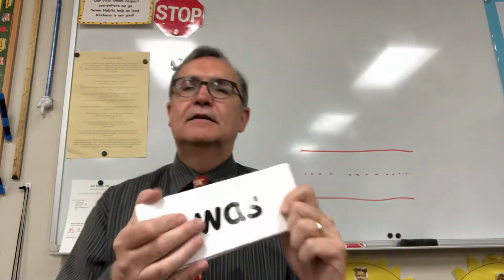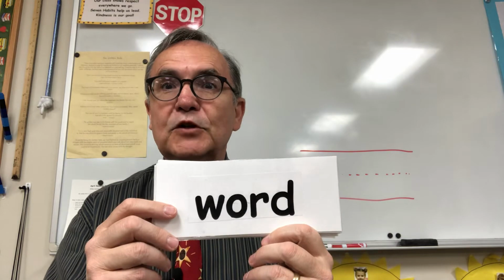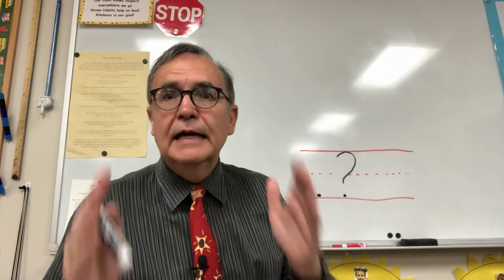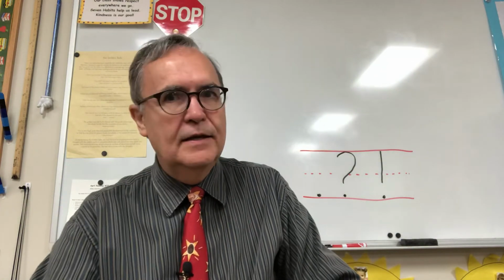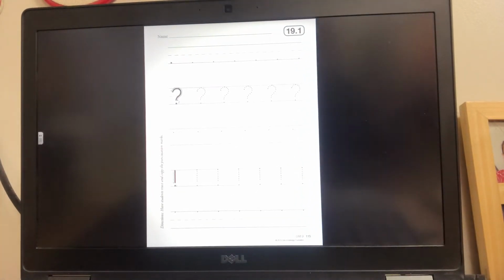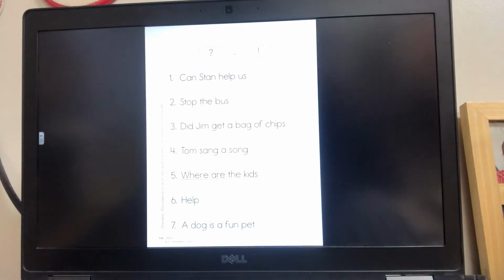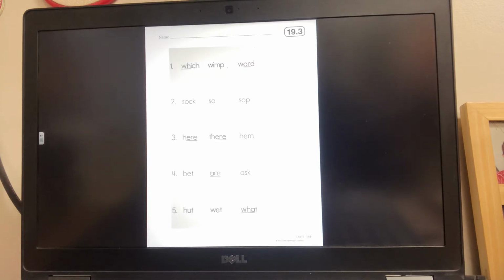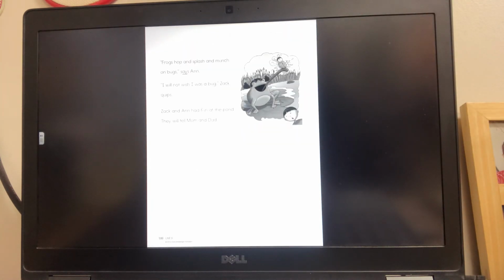Day 142 Reading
Punctuation marks and tricky word test.